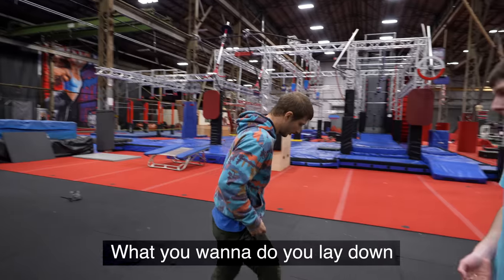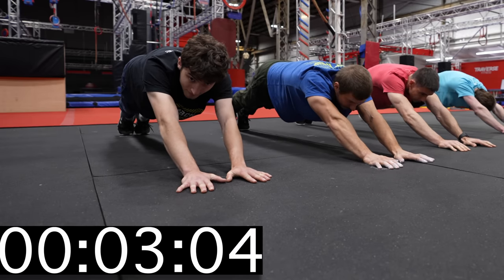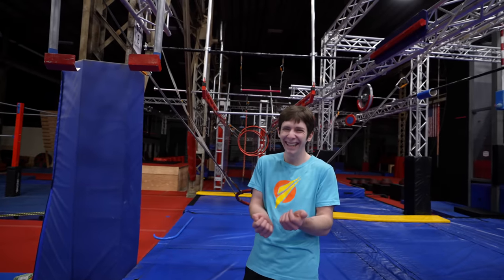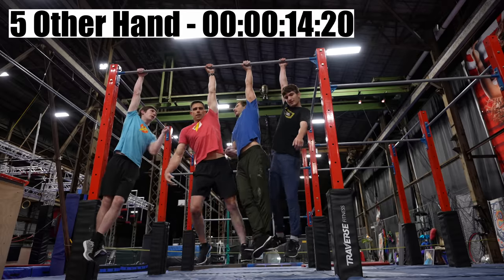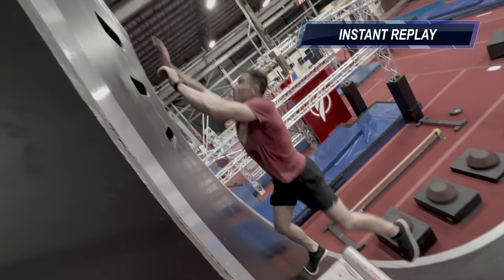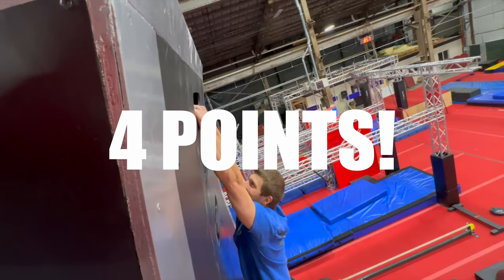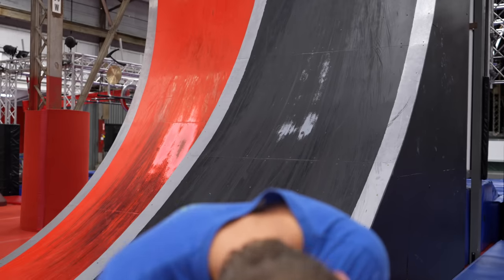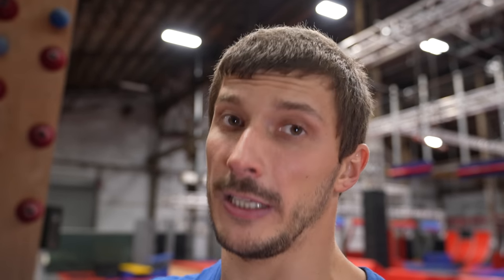The Strength You Need To Pass Ninja Warrior Test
Back in 2017 to get opportunity to fight for a decent prize money on Sport based TV Show Ninja Warrior Russia  you had to pass these 5 physical tests. You will get your chance only if you can make 20+ points.

Thanks to the BOIS!
❂ Izra - not found.